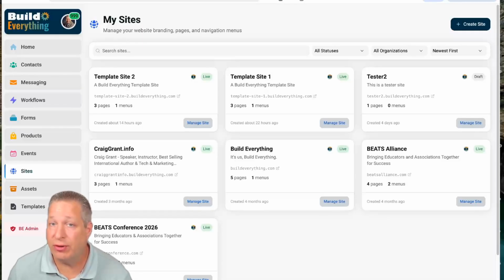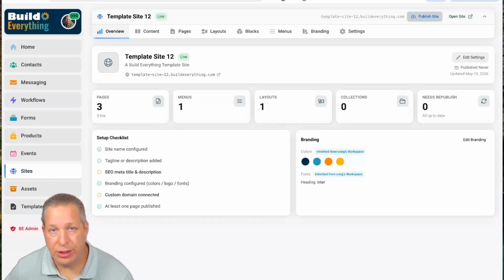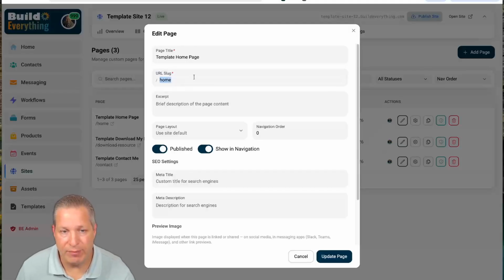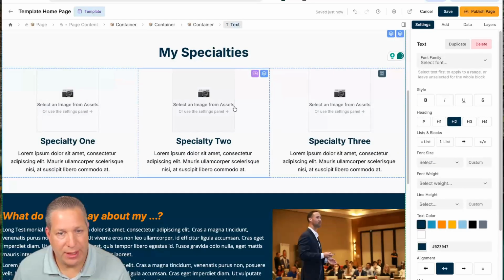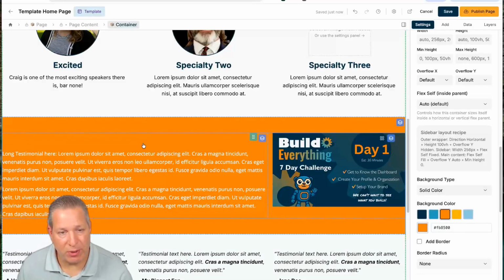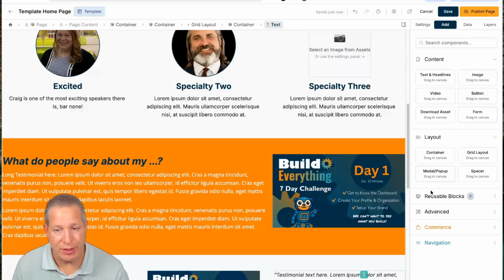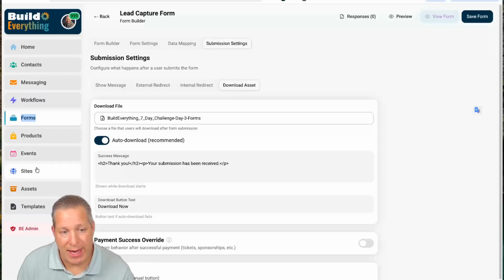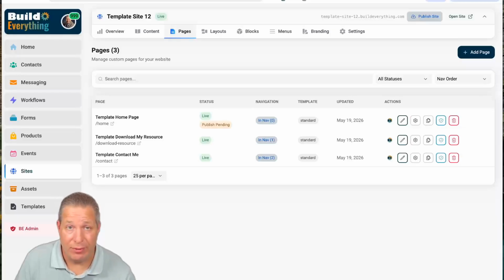BuildEverything 7 Day Challenge Day 5 Site Build v2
Day 5 of the BuildEverything Challenge: Launch your website! Learn how to use our drag-and-drop builder to create an SEO-optimized homepage featuring your custom lead form.